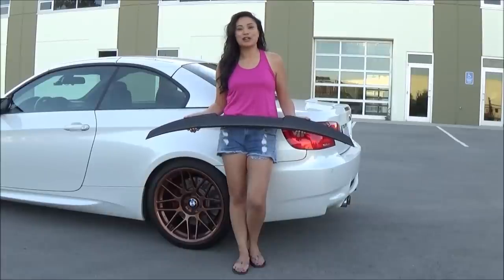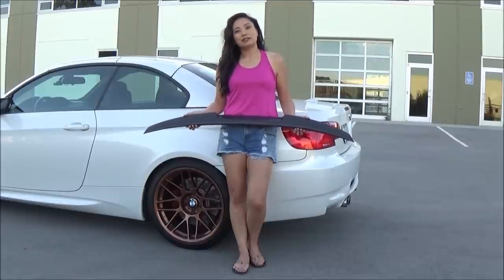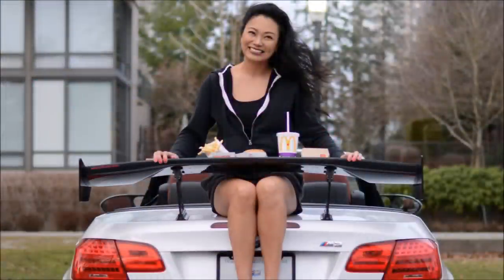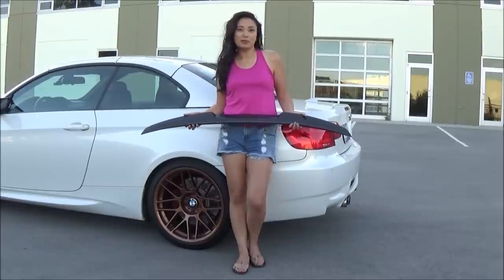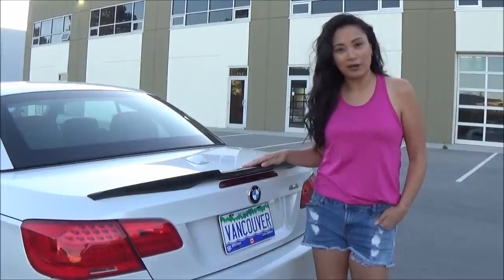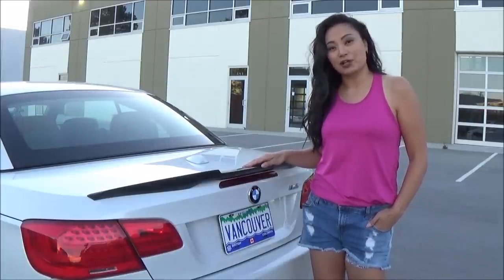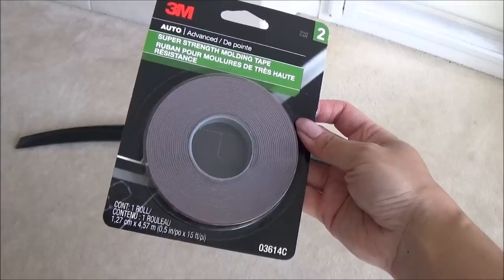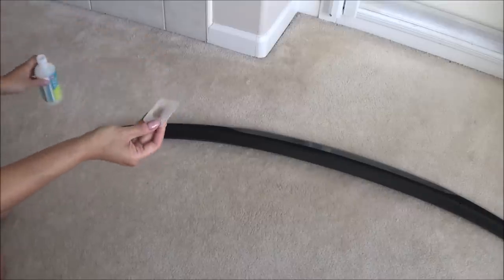How to Install a Carbon Fiber Spoiler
Tara installs an m4 style carbon fiber rear spoiler onto her 2011 M3 convertible. The spoiler is from Mashimarho. 3M auto double sided tape is used for install.